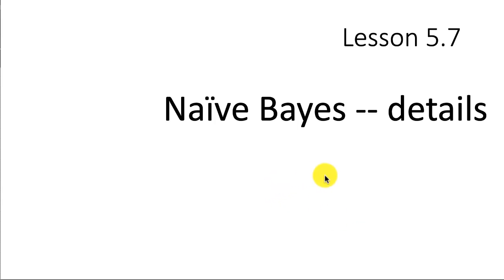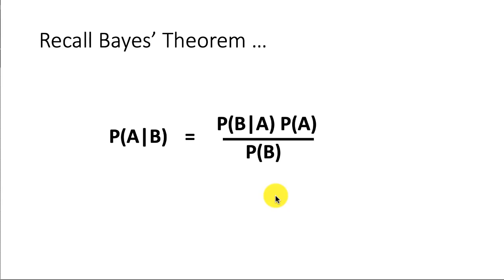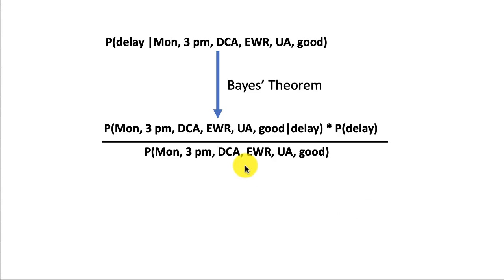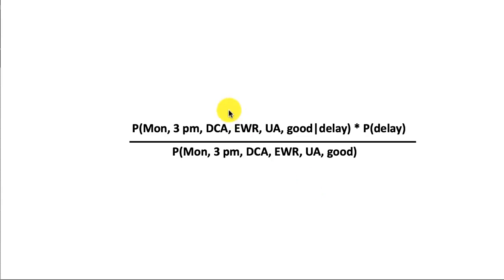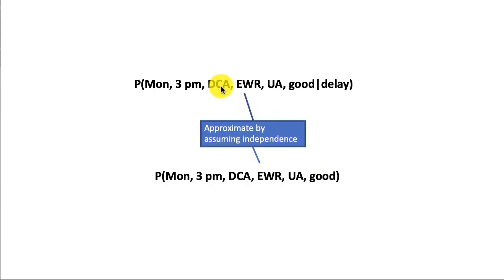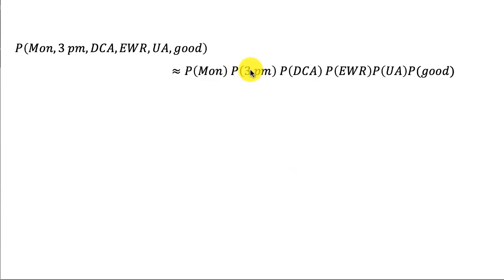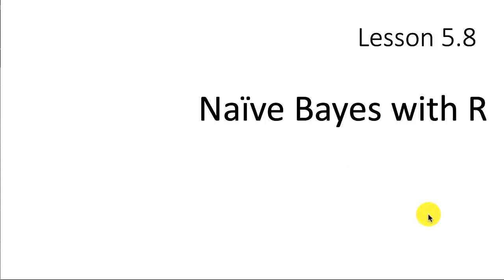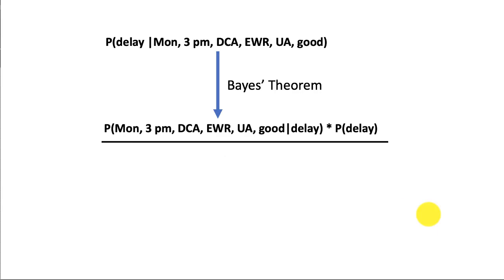Naive Bayes 10